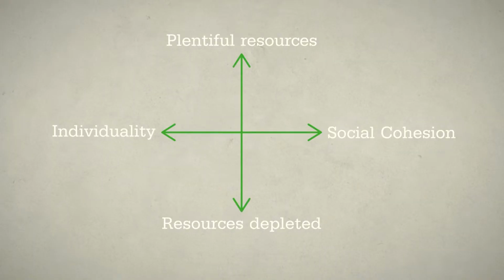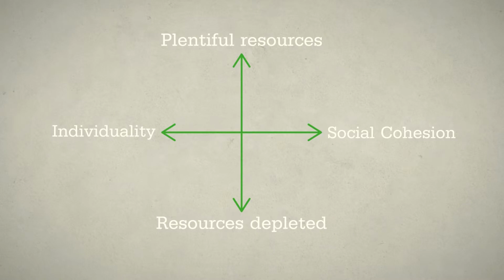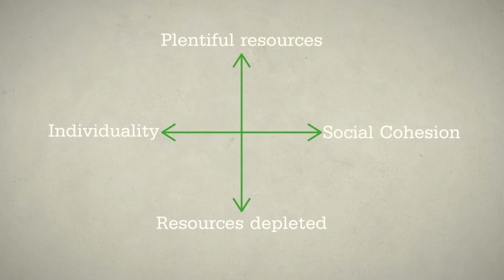Experiential Learning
This film is part of a series of short resources introducing Education for Sustainable Development (ESD) created by the Centre for Excellence in Learning and Teaching at Manchester Metropolitan University. They are designed to give academic and teaching staff an introduction to some of the key issues and ideas around ESD and what this means for teaching and the curriculum.